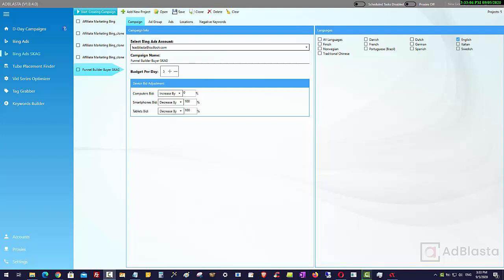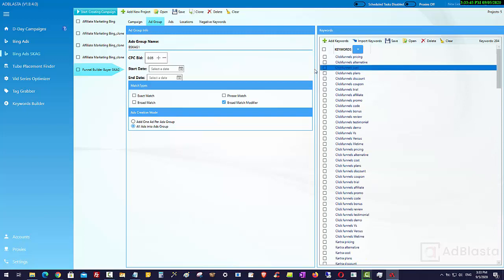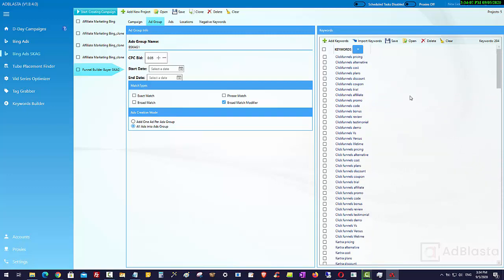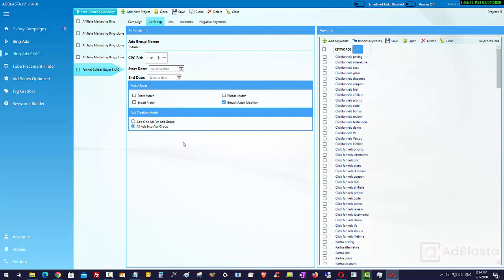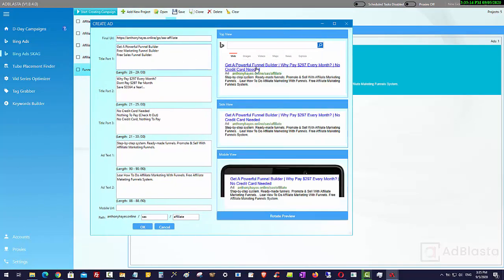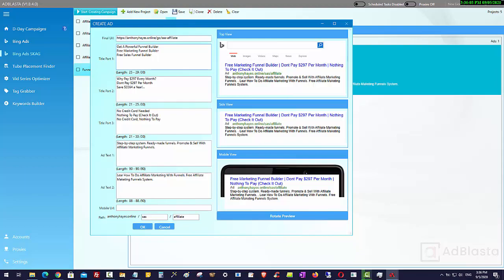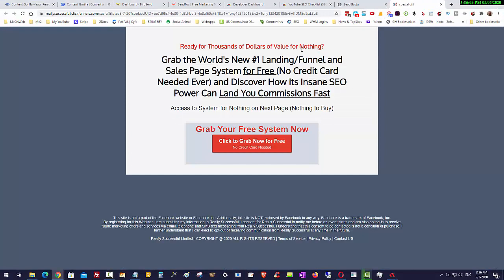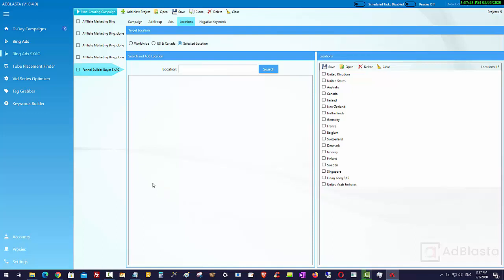Bing Single Keyword Ad Group Tool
Launching Saturday 5th September

Talk soon,
-Tony